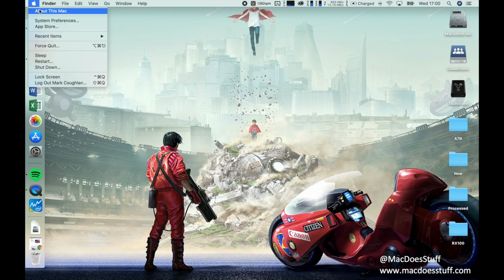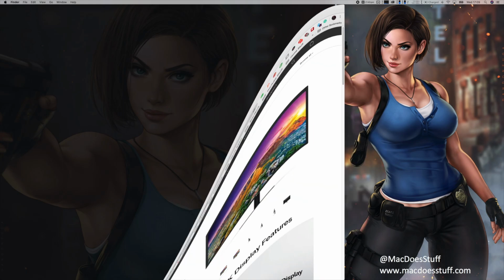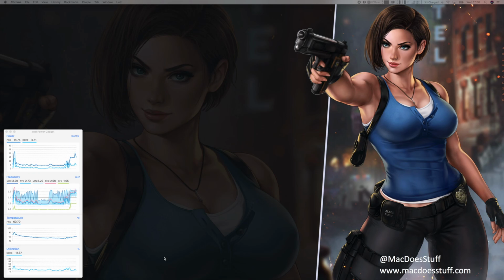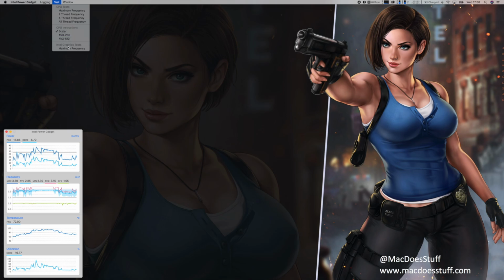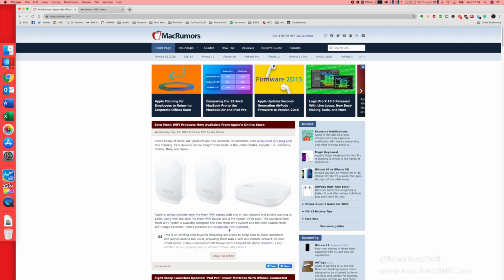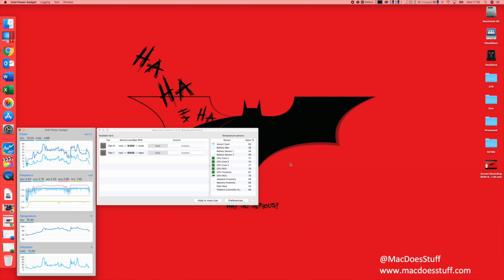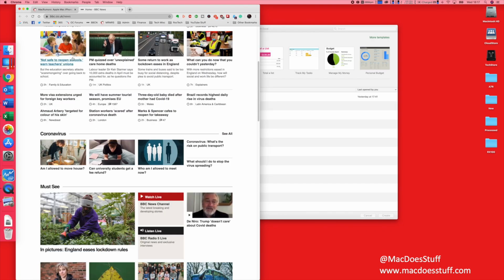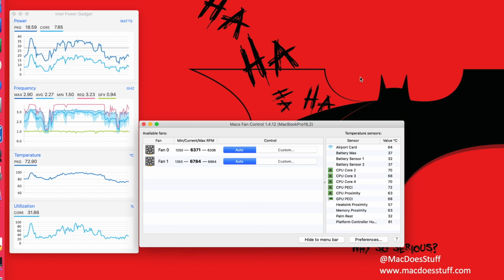Macbook Pro 2020 13 inch Fan Noise - External Screens?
What's the fan noise like on a 2020 13" Macbook Pro? Specifically, what's the fan noise like on a 2020 13" Macbook Pro with an external screen plugged in - find out here.